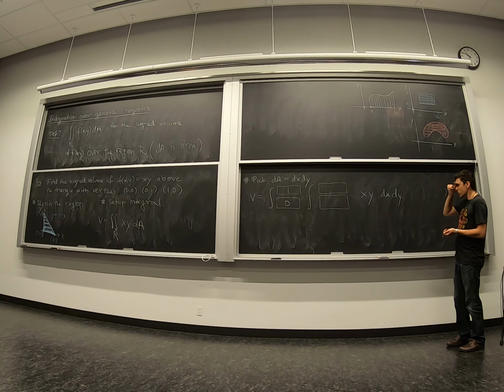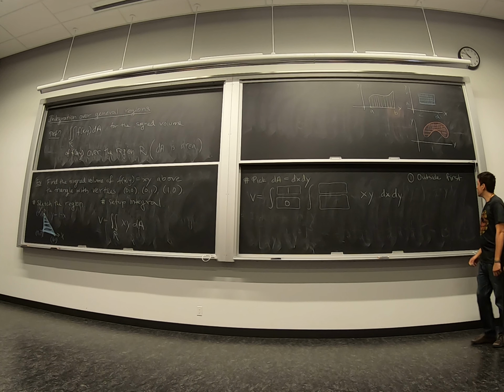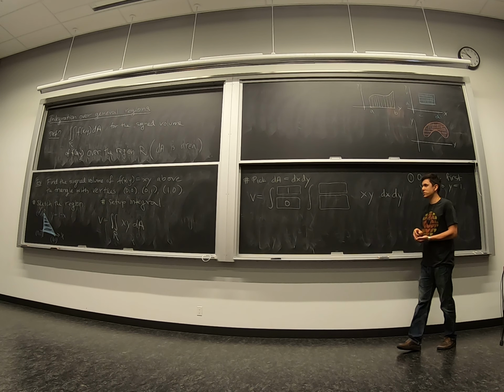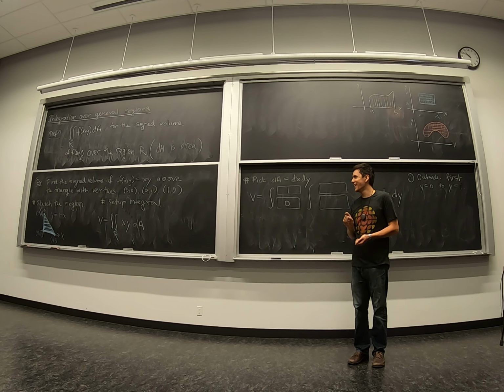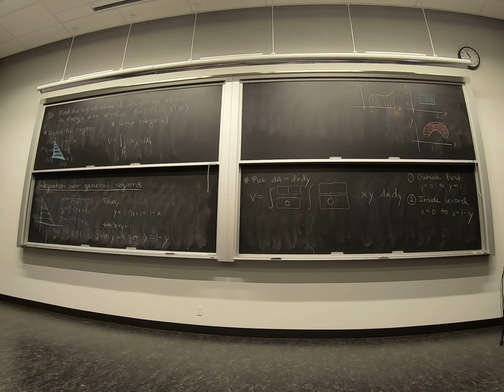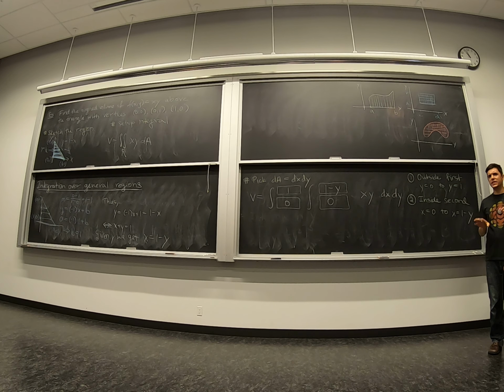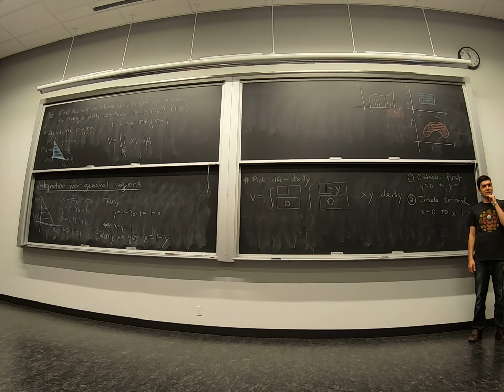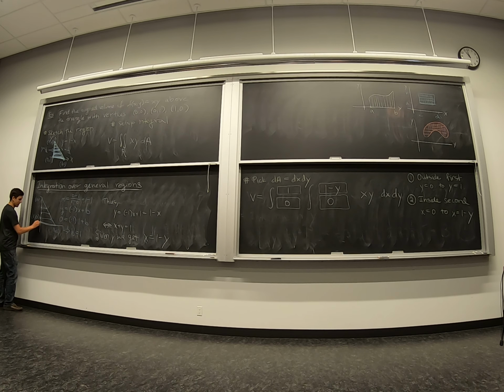Find the volume of f(x,y)=xy above the triangle with vertices (0,0), (0,1), (1,0)